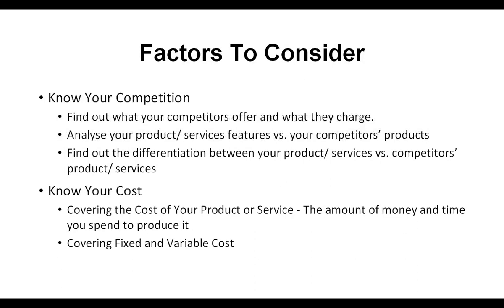CHAPTER 7: How to Price Your Product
A business might set or adjust prices when they start up, when introducing a new product or service, to achieve a new business objective, or in response to changes in the marketplace or the general economic climate. Whatever the occasion, setting prices for your products or services is possibly one of the most important business decisions you make. It does have a considerable impact on your profitability and thus can be a decisive factor in the financial success or failure of your business.